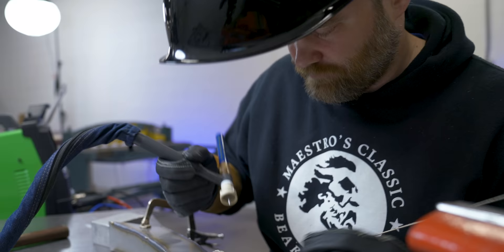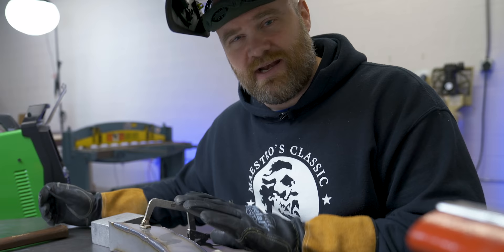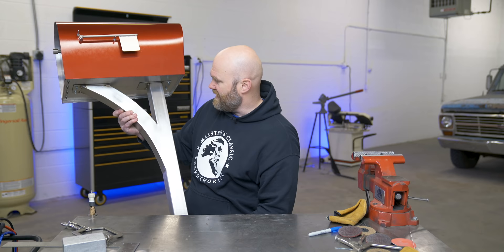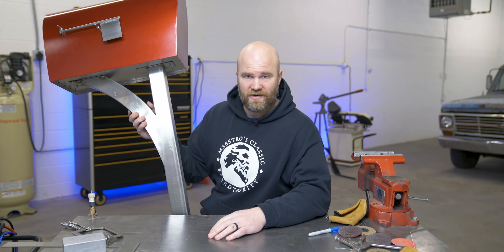Metal Blending a Stainless Steel Mailbox Base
This video is stainless steel TIG welding and finishing. I also try out a new tool to get that brushed stainless steel look on the mailbox base.

Mophorn 1200W Burnishing Polishing Machine
Defiant Metal TIG Gloves

Maestro's Classic Mark of a Man 8oz. Blend Set